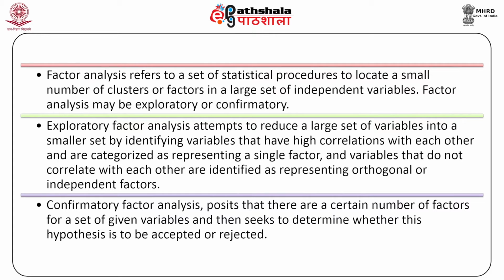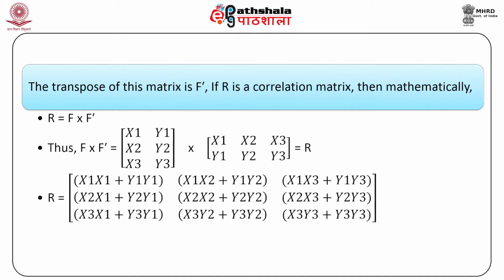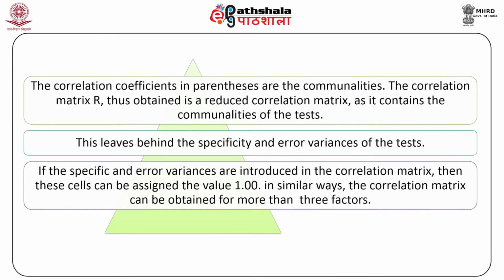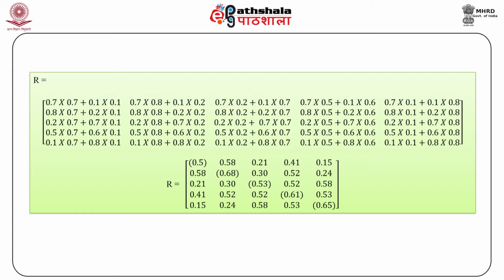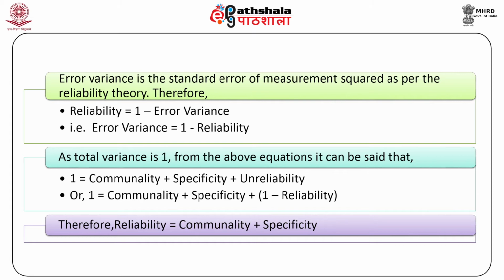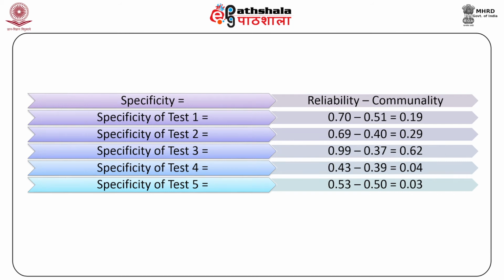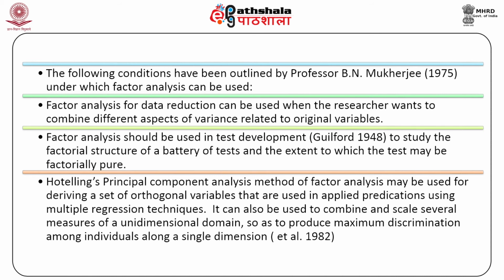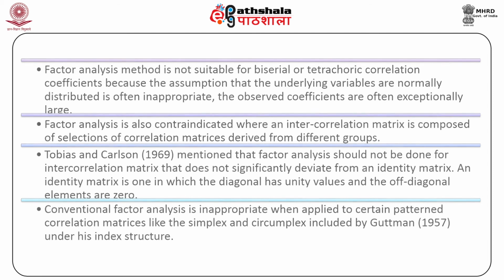M-33. Fundamental of Factor Analysis